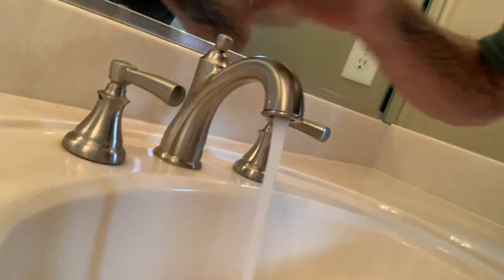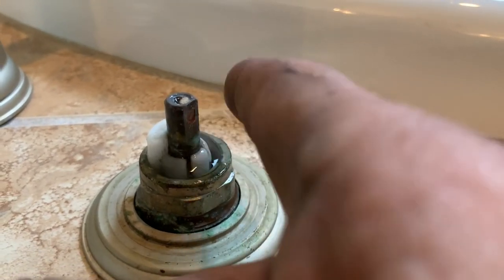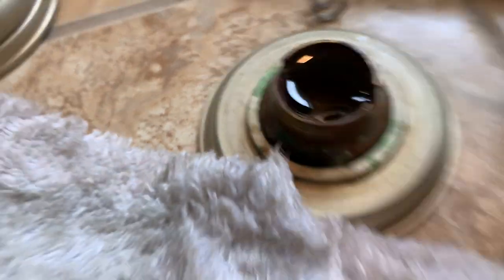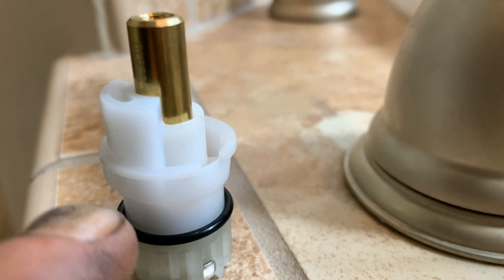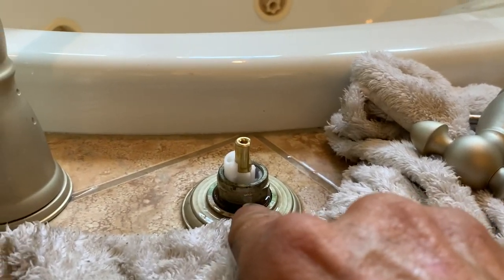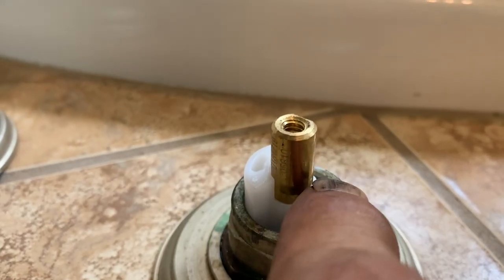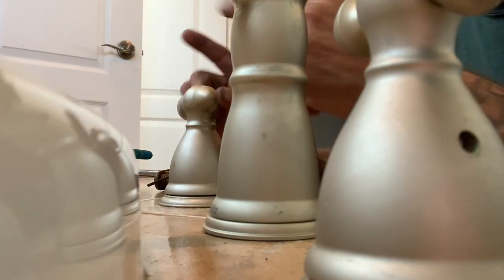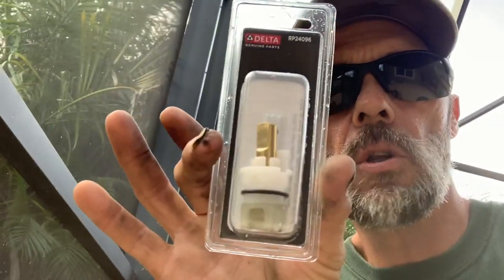HOW TO REPLACE CARTRIDGE TO DELTA ROMAN TUB VALVE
Join me today as I show you how to replace the cartridge on a Delta Roman Tub valve